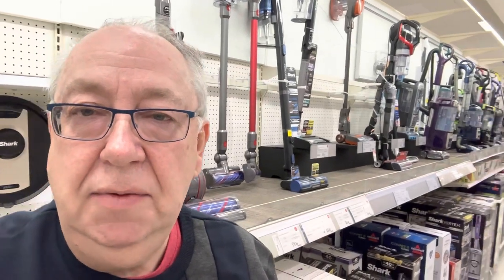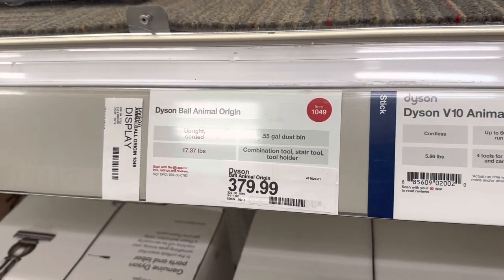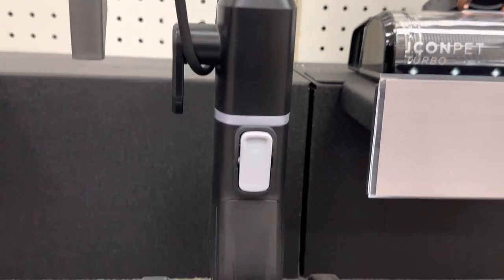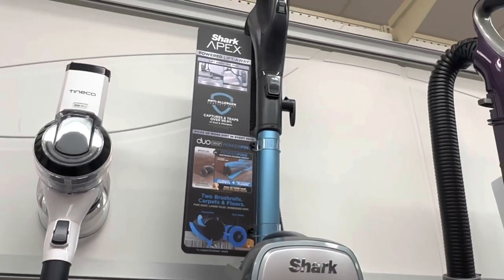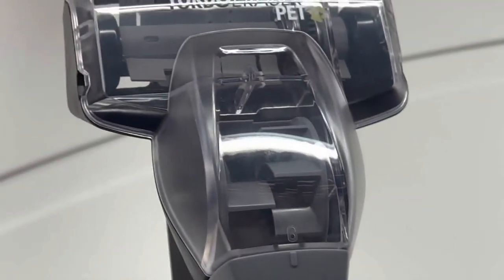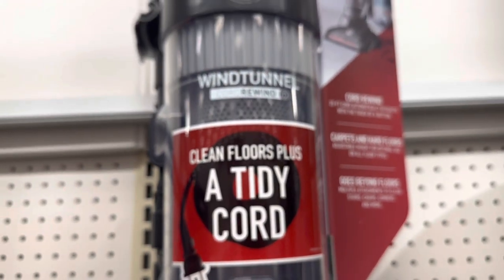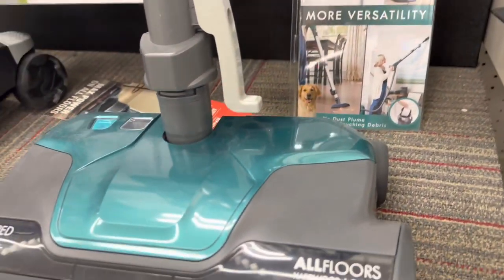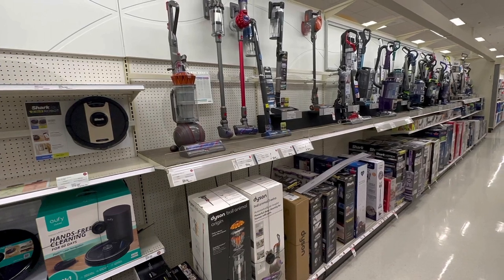Vacuums at Target 2023 - What I Recommend You Buy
I made this video to help people decide on a vacuum. I had a hard time finding a video that made me feel like I’m there in the store. Hope it helps a little. 👍🏽 How much you spend depends on your vacuum needs. If you have someone with asthma in your household then vacuums under $100 don't seem to have multi-level HEPA filters and put a lot of dust back into the air. If you have a larger house then the battery options may not be for you and a corded model would be better. Spending $200 on a corded lift-away Shark would suit most families. Remember to change or wash filters every month. $200 will also get you an effective but can be very noisy. Great Carpet shampooer range here!  For me having tried many round robot vacs, there are too many compromises. They don't do thicker carpets well, keep missing areas, take too long or just get stuck. If you live with pets or someone with long hair, choose a two-brush vacuum otherwise you will spend your life with scissors cutting off the long hair wrapped around the floor brush,